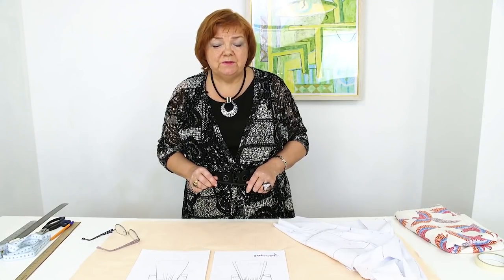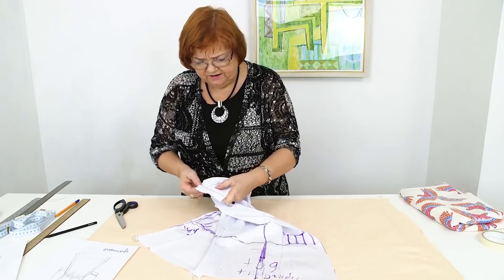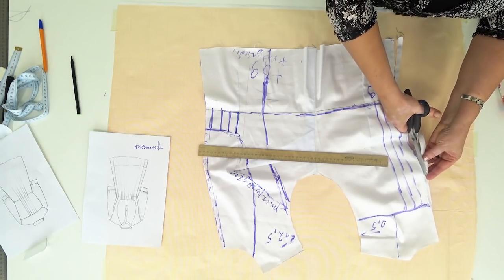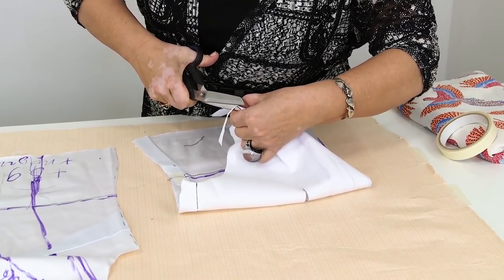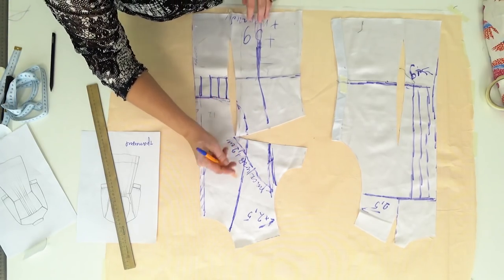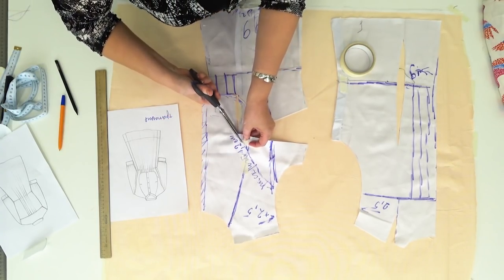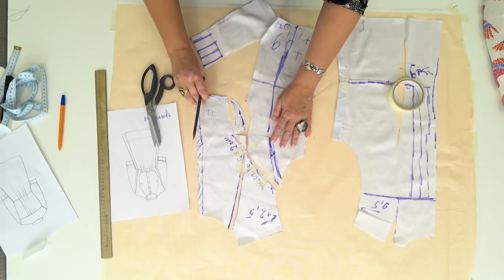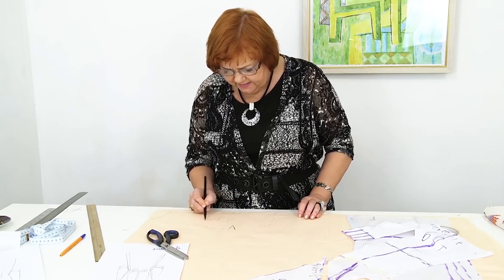DIY: How to sew a dress with pleats and yokes. How to make a pattern for a dress.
Today we’ll continue working with the dress for Inga.
Last time Inga tried the mock-up on, we drew all the needed lines on it.
I remind you that this is not a finished pattern. We still need to work on it.
Have a look at the sketches once again. The design is pretty complicated.
Today I will try to make patterns for the front and the back.
I will show you how to change the mock-up into a pattern for this dress. It’s not easy to do it.
First I need to cut the center front.
Notice that we are working with the more complicated designs now.
I need to alter the shoulder a bit, making it more bias. You should always do it after closing chest darts.
I want to make the armhole a bit deeper.
You already know a lot of useful techniques. You know how to change a basic pattern into the one for different designs.
I want to move the side seam at least 2cm closer to the front.
I’ll make the back wider, and the front tighter. You can do it before making a mock-up.
I should add at least 2cm for the button stand on the front: 7mm for the seam and 3cm for the placket. I’ll sign that I need to add 2cm here.
You can draw the yoke before you start cutting. I know that I’m better at cutting than at drawing, so I’m not going to do it.
I remind you that there will be small parts of the chest darts in the yoke. The bust of the customer is pretty big, so we can’t avoid making these darts.
Do not forget that we need to make dropped shoulders.
I know that what I’m doing seems very complicated, but actually it’s not. I’ll show you everything.
The design is pretty complicated. It’s not hard for me to make a pattern for this dress, but it’s hard for you. This is why I’m showing everything so thoroughly.
Be different and beautiful every day.